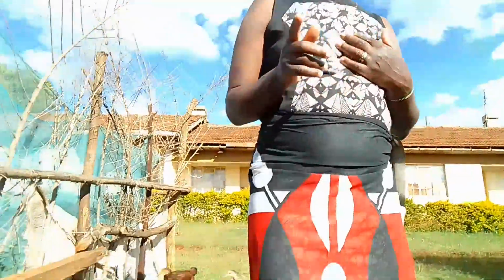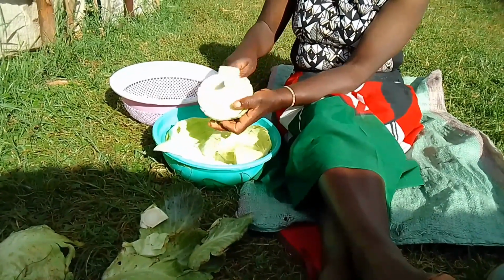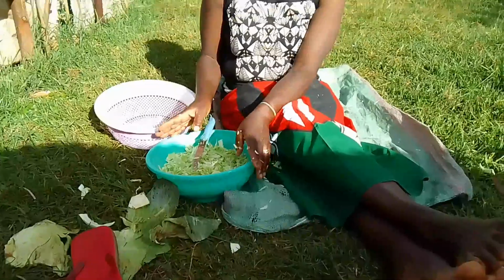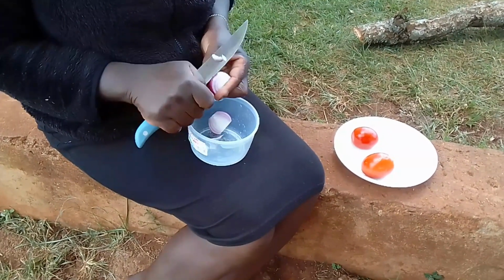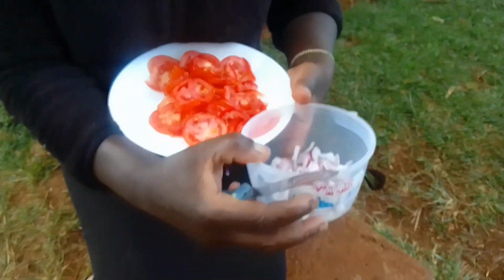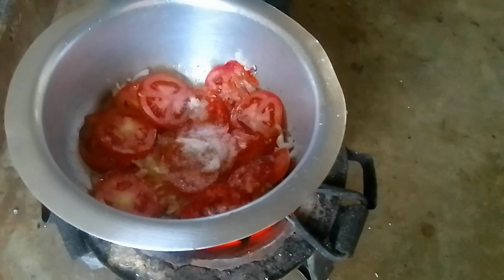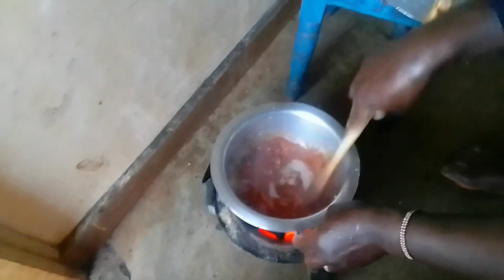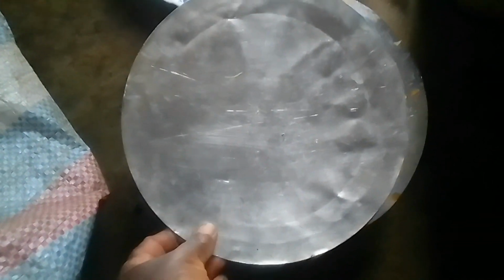Cooking The Most Delicious Cabbage Using Milk//African Village Life.